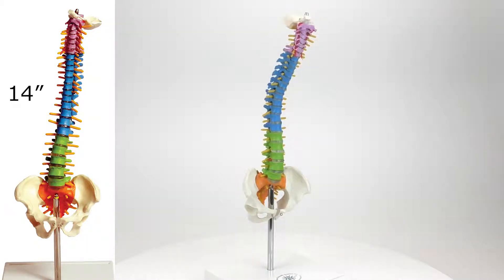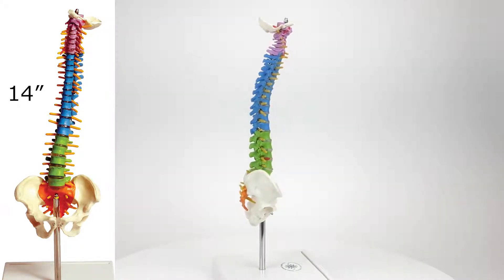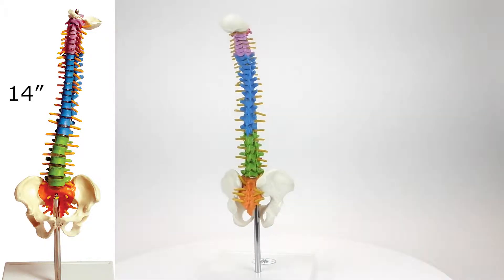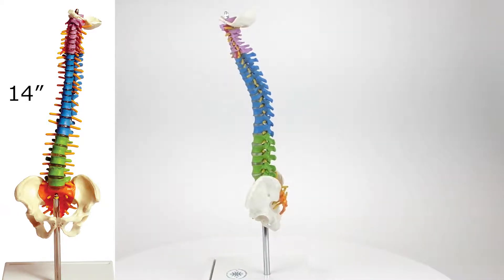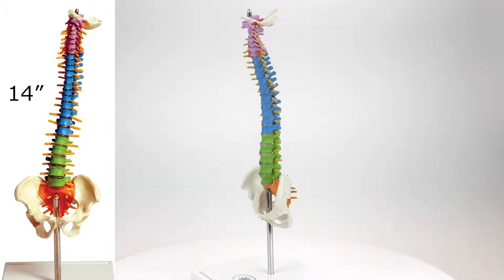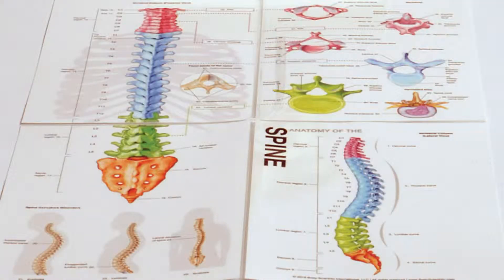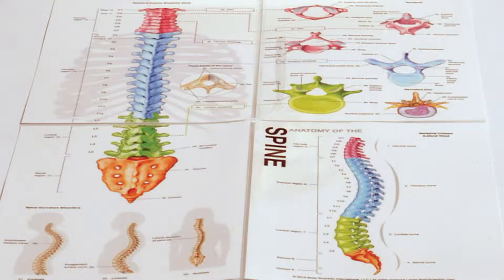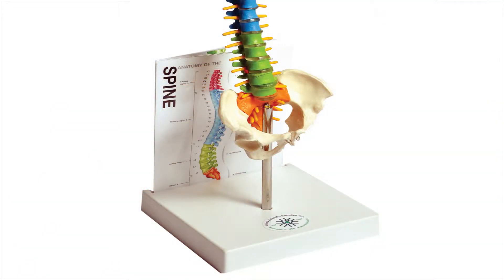Studying the human spine (MASPN1)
Standing 14 inches tall, this human spine model is molded from durable PVC plastic and mounted on a metal rod with a sturdy plastic base. The model is hand-painted to demonstrate the cervical, thoracic and lumbar regions of the spine, as well as the sacrum and coccyx. Also included is a laminated fold-out guide that shows 66 spinal structures and visual representations of a herniated disc and spine curvature disorders.